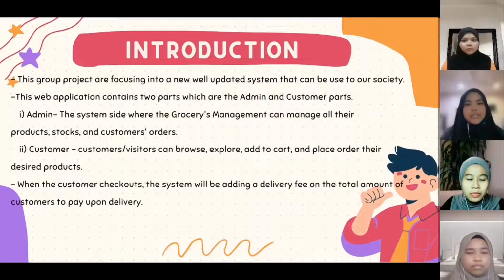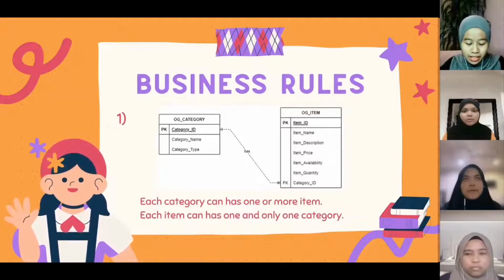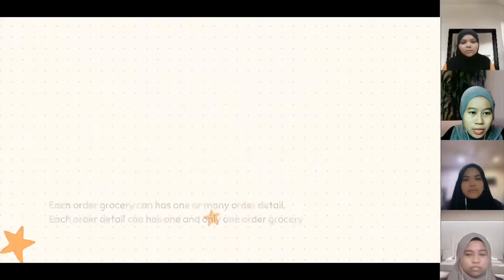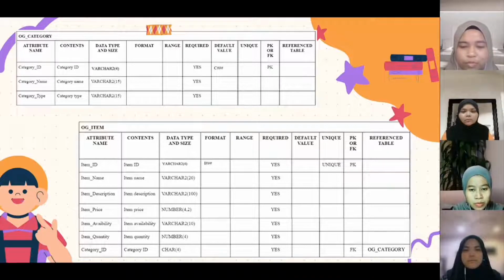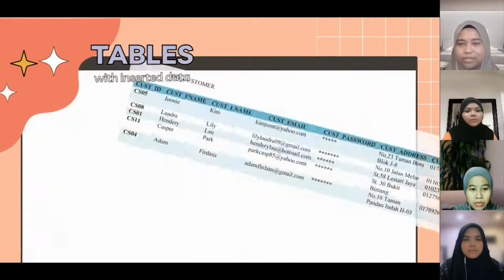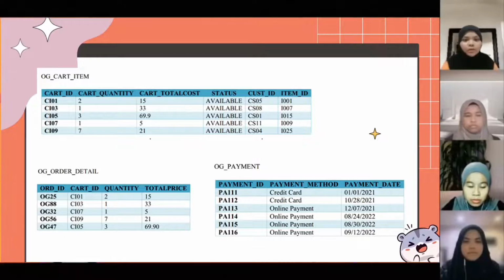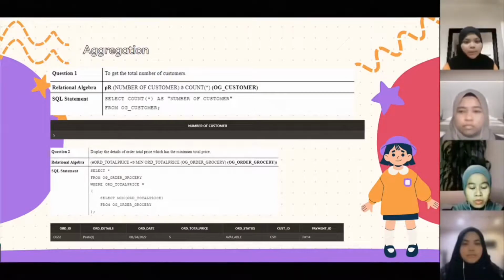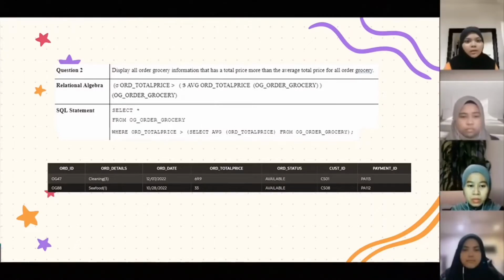BITP1323 MINI PROJECT : ONLINE GROCERY SHOPPING SYSTEM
GROUP 6 BITS S1G1